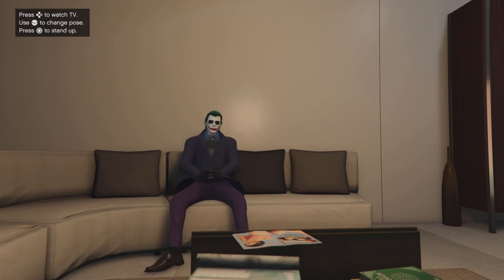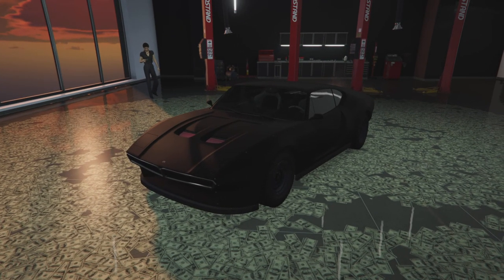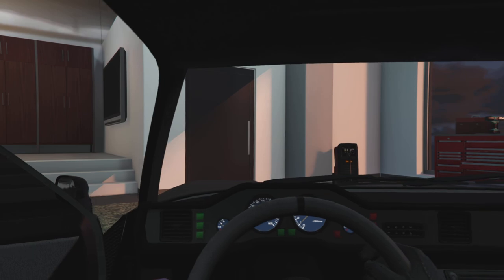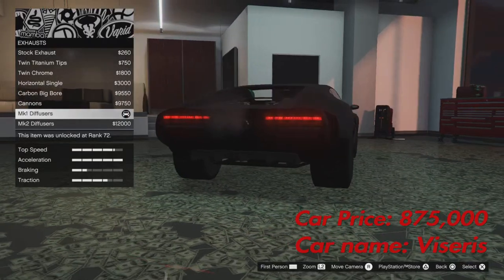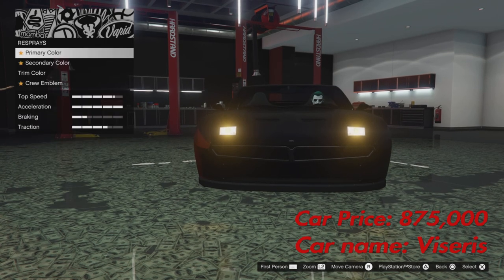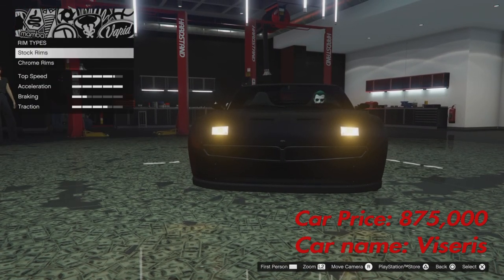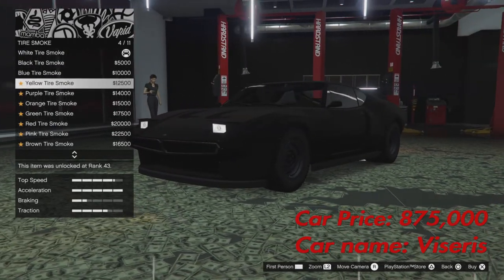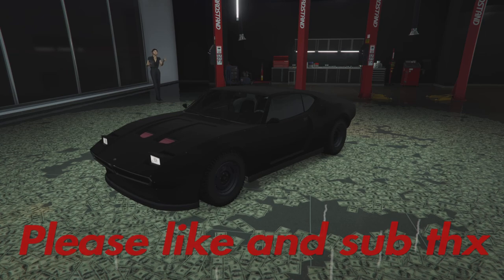How to make the batmobile from THE BATMAN (2022) - GTA5 Online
Have fun driving through Los Santos in your new batmobile

How to add gun turrets to your already amazing batmobile link for the short below